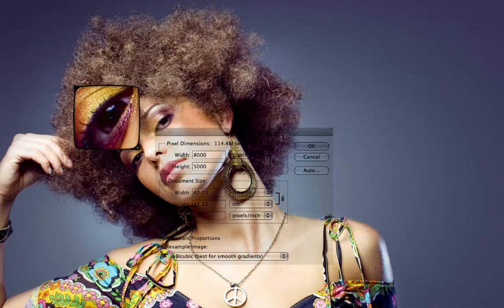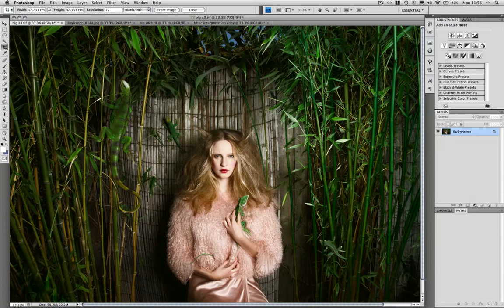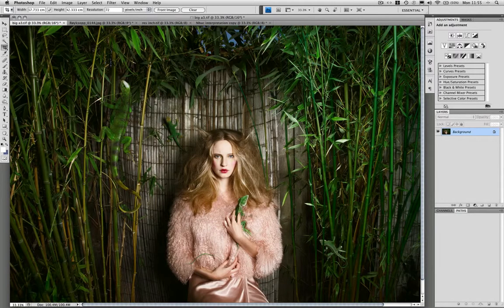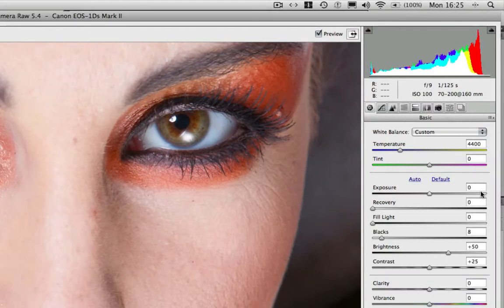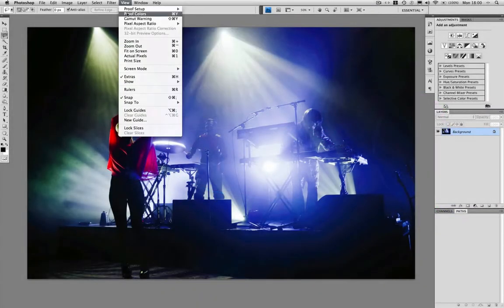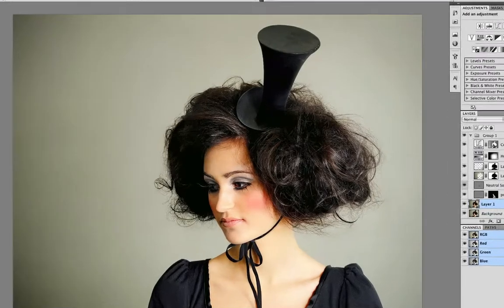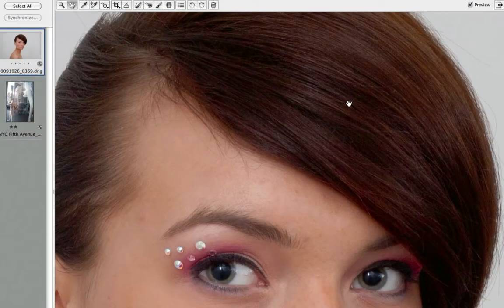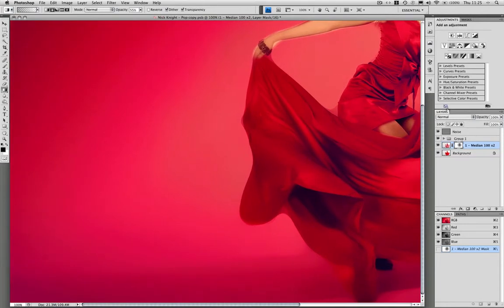DVD 1 BRT in Photoshop: Essential Skills - Assesing input Quality